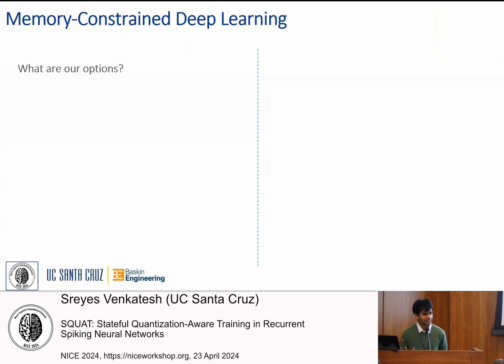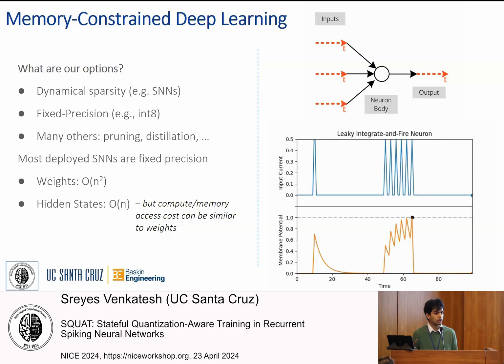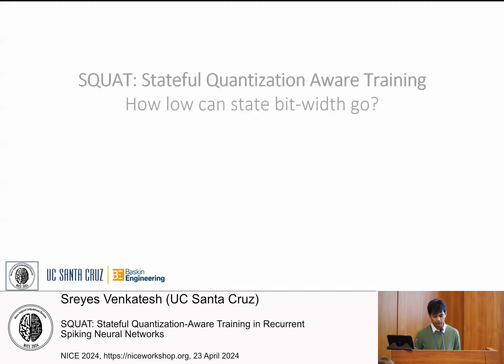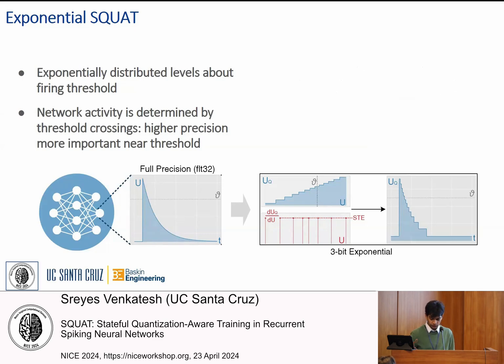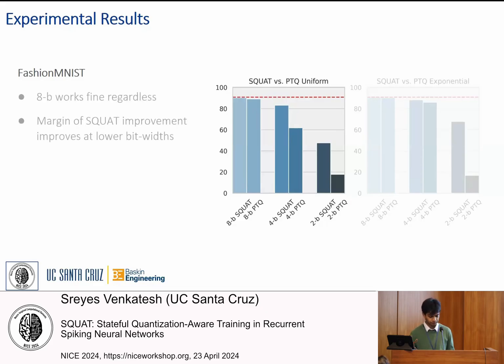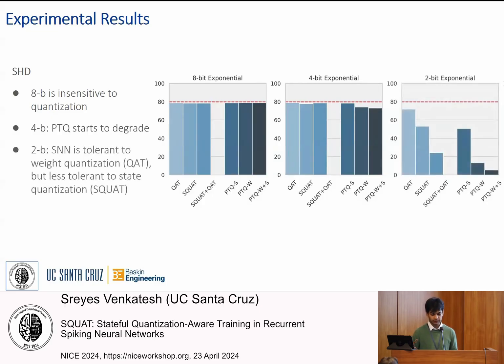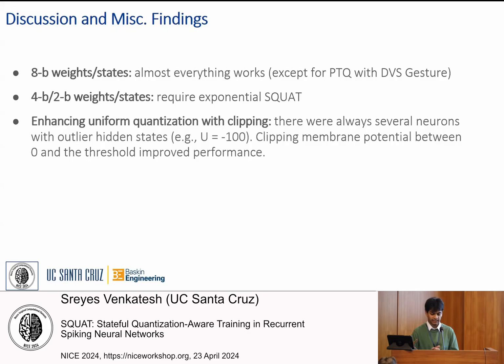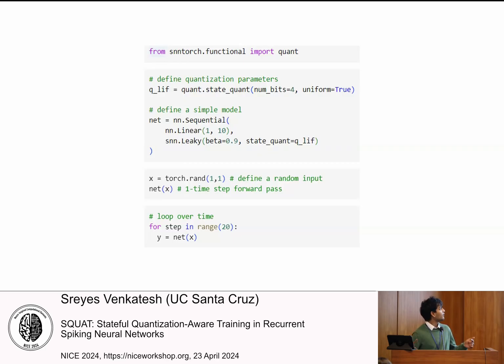5 - Sreyes Venkatesh (UC Santa Cruz)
SQUAT: Stateful Quantization-Aware Training in Recurrent Spiking Neural Networks